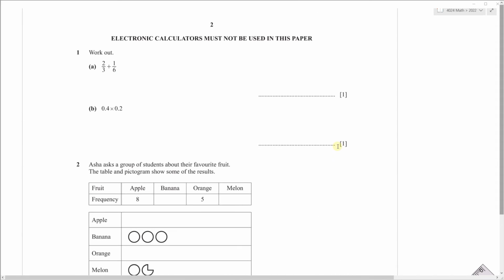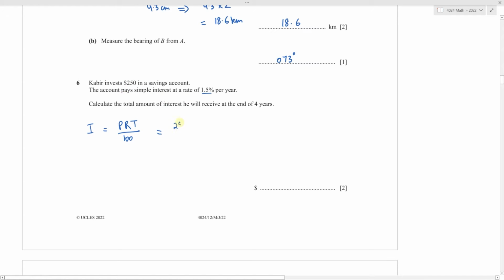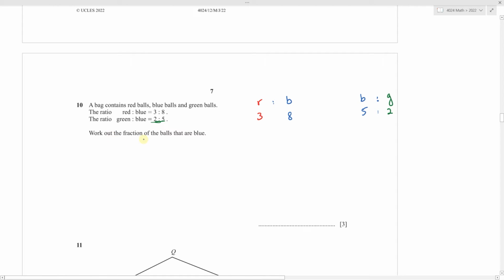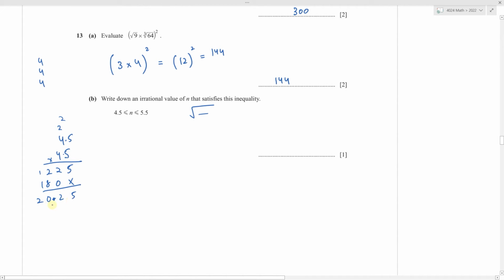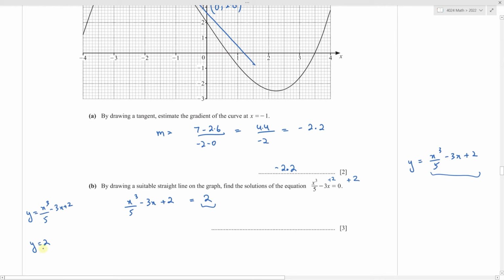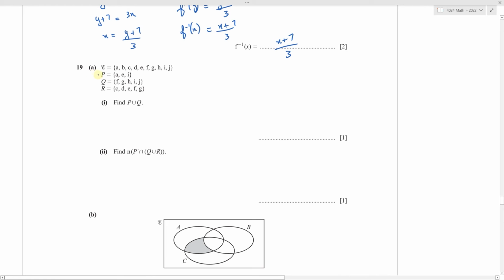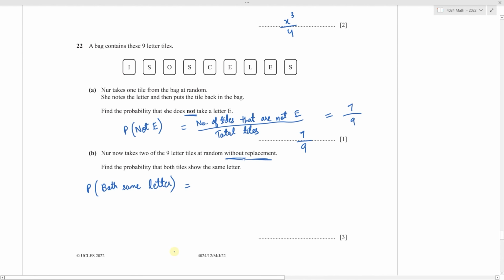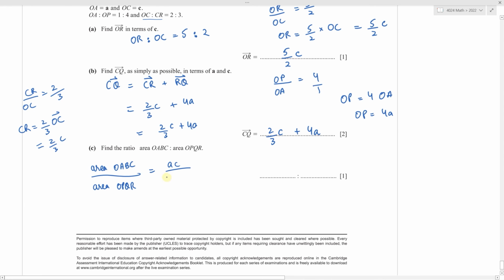O level Math D (4024/12) May June 2022 Paper 12 Full Solution!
Full solution with explanations!! O level Mathematics D (4024) May June 2022 Paper 12. CHECK OUT THE PLAYLISTS BELOW FOR MORE PAPERS !

00:00 Question 1
00:56 Question 2
03:40 Question 3
05:52 Question 4
07:30 Question 5
09:23 Question 6
10:31 Question 7
12:12 Question 8
13:48 Question 9
18:44 Question 10
22:51 Question 11
25:41 Question 12
27:18 Question 13
30:56 Question 14
34:59 Question 15
36:06 Question 16
41:26 Question 17
48:48 Question 18
49:39 Question 19
53:44 Question 20
56:13 Question 21
57:53 Question 22
01:02:33 Question 23
01:03:19 Question 24
01:04:3 Question 25